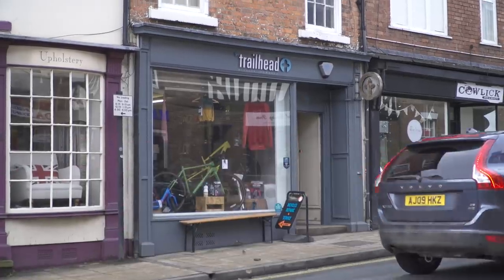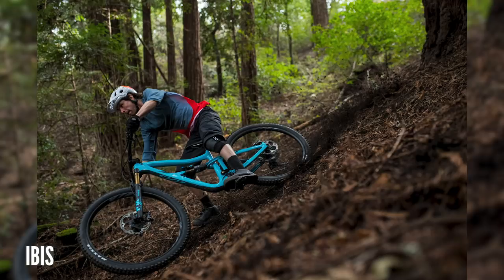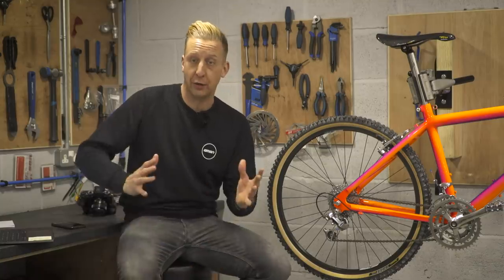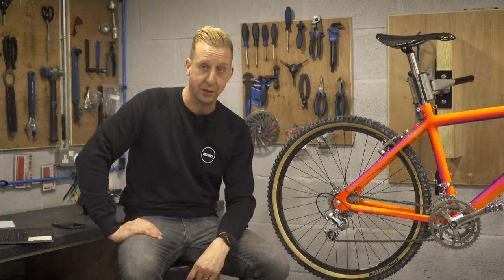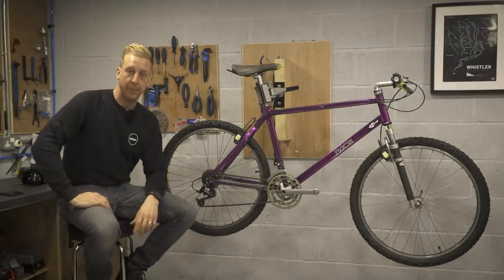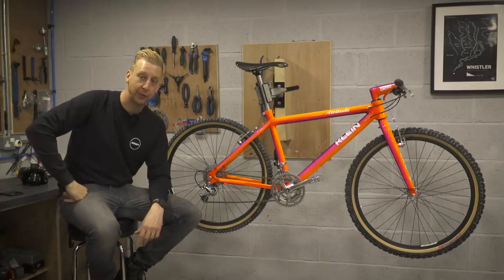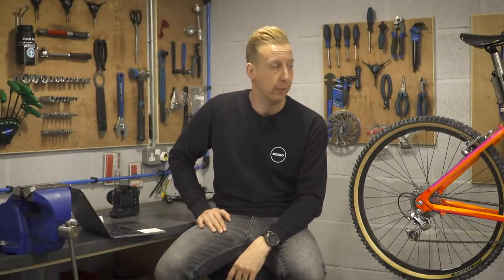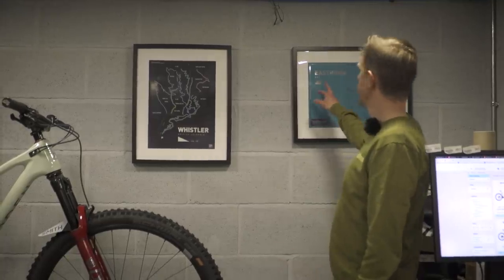New Enduro Wheels And A Custom Built Super Bike | GMBN Tech Show Ep. 112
This week on the GMBNTechShow we are at The Trail Head. We take a look some brand new wheels from Mavic and Crank Brothers. Have some news that unfortunately the Taipei cycle show will be postponed due to the Coronavirus outbreak. In Rewind we check out A retro Pace and have a sneak peek at a vintage Klein plus BikeCave, TopMods and more! 🔧

If you'd like to contribute captions and video info in your language, here's the link 👍

Lampin' - [ocean jams]
Magic Spell Whoosh 3 - SFX Producer
Motor Town - Da Tooby (1)
Sthlm in My Heart - Henyao
Second Side - Yomoti
Thank You Come Again - jobii